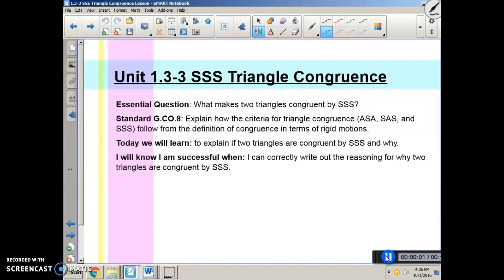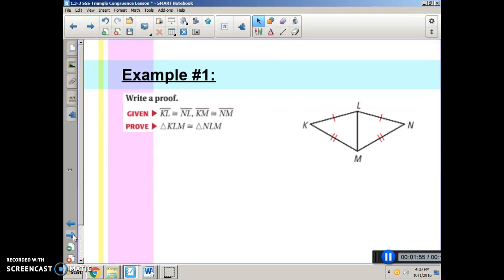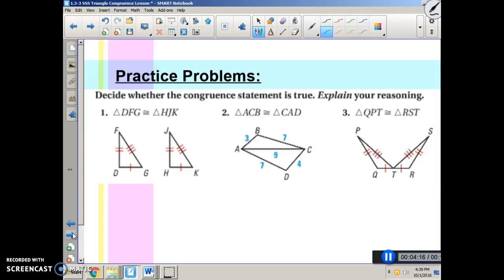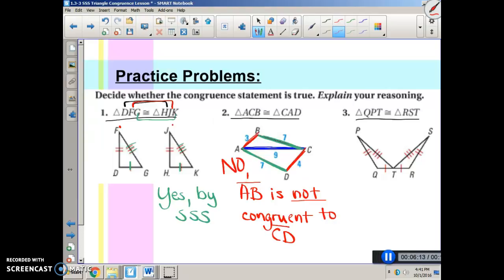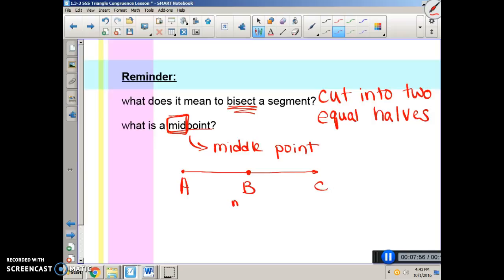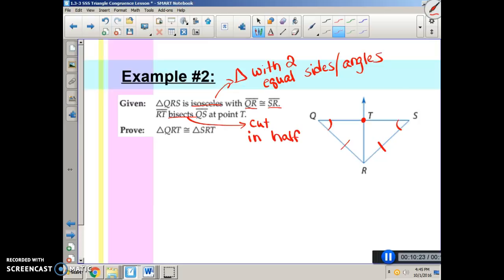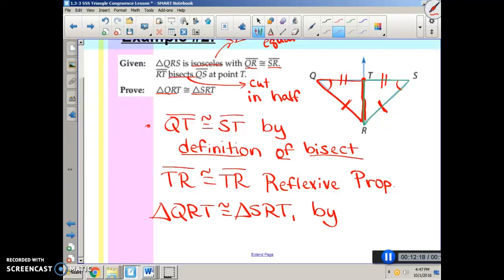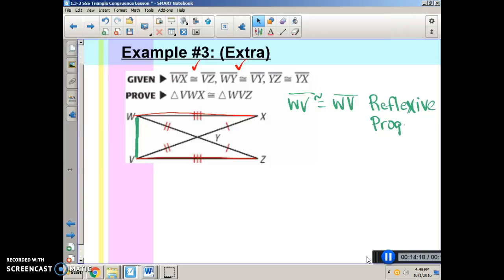1.3 Day 3 - SSS Triangle Congruence